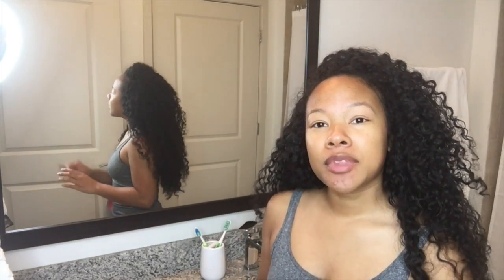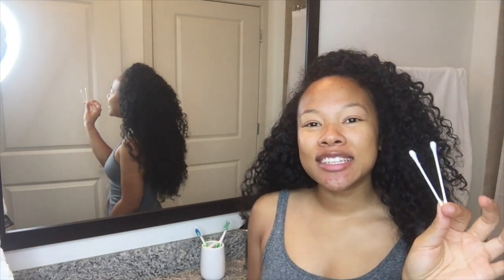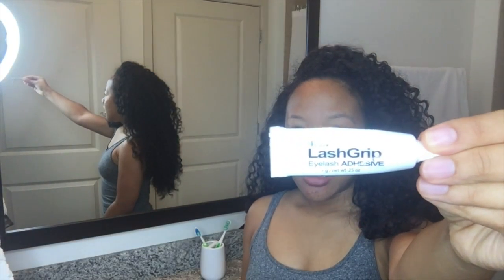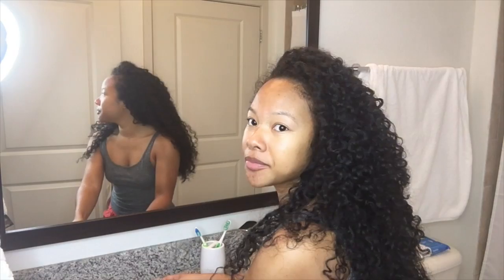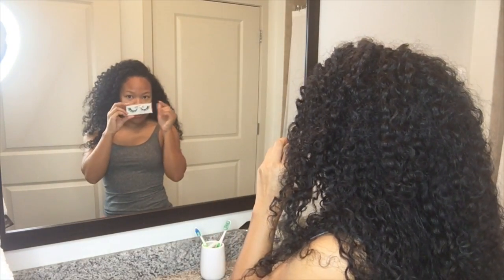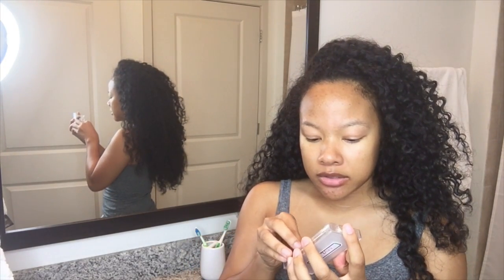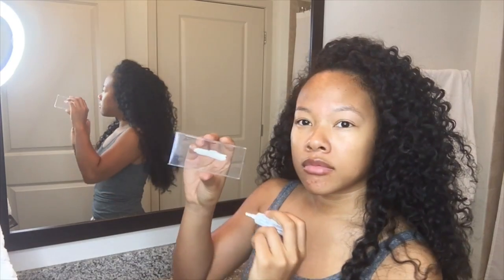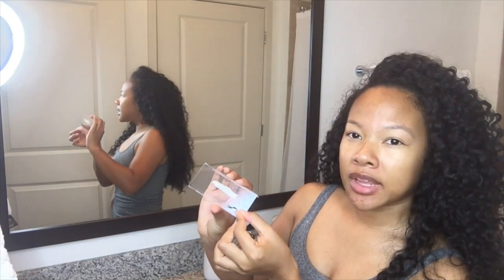3D Mink Lashes by: Voushay | DaniByDemand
3D Minks By Voushay
100% Siberian Mink Lashes

DaniByDemand - IG
Danielleprobs - Snap